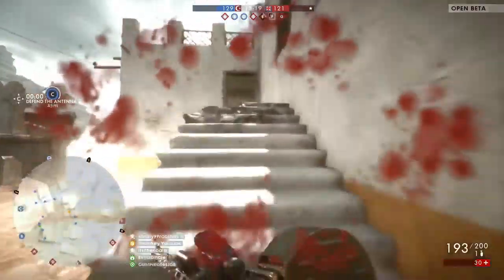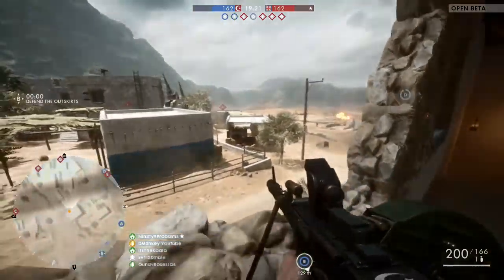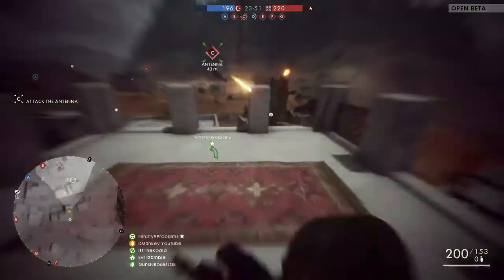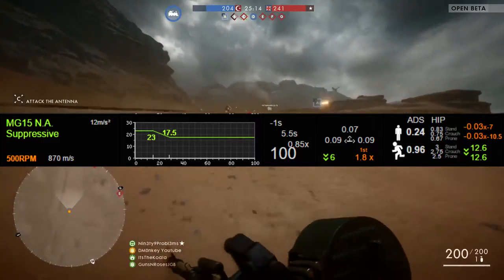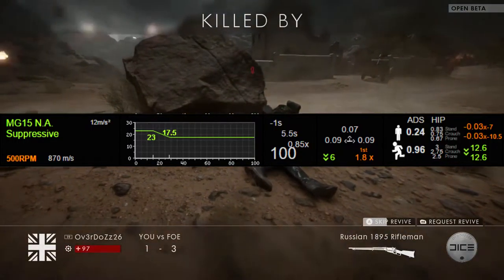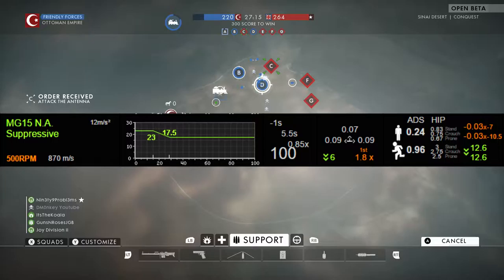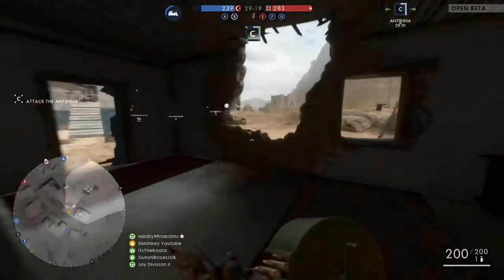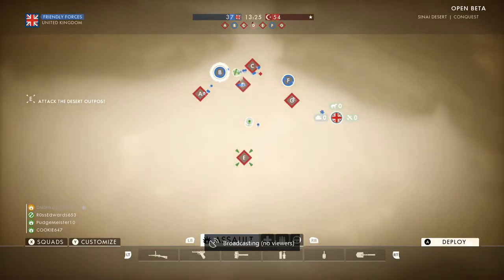Battlefield 1 My Support Setup !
~Song Creators ~
  Lensko;